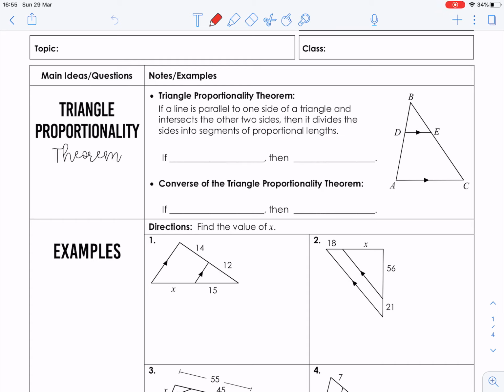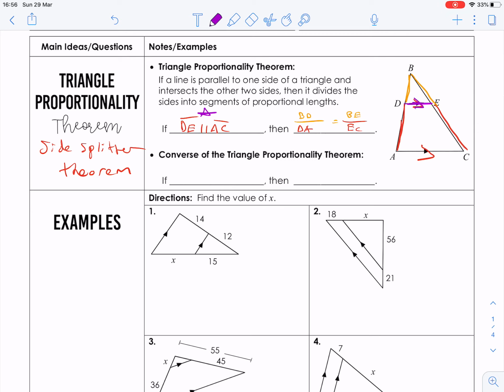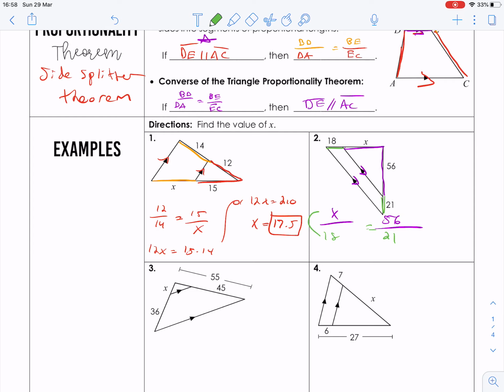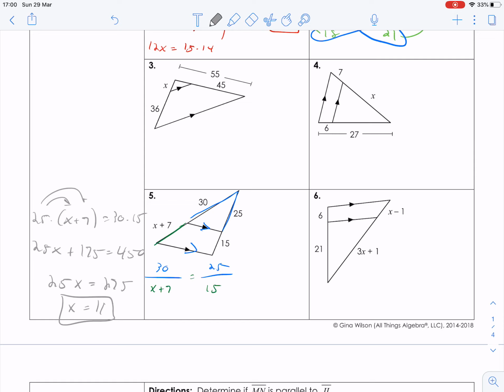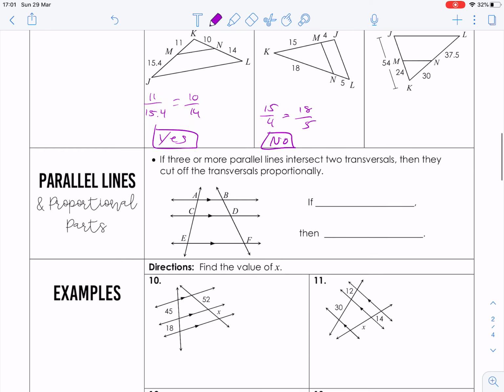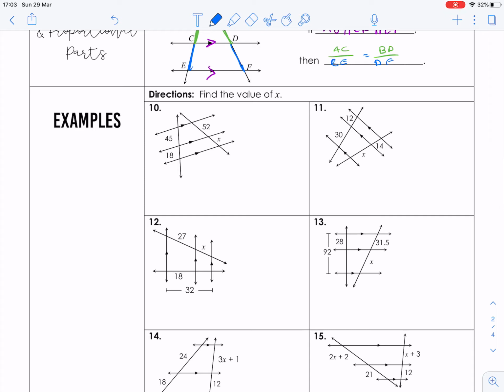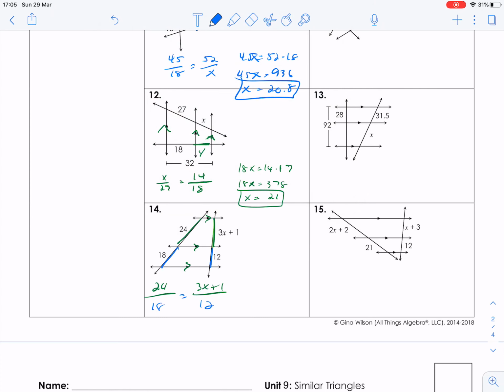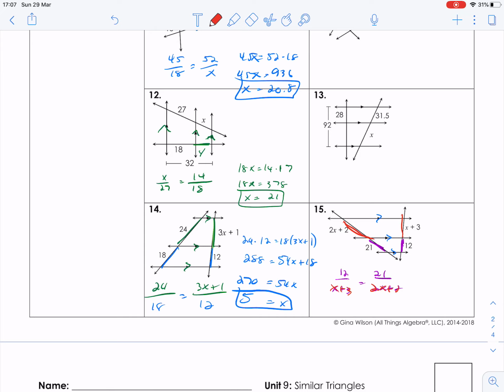Unit 9.5 Geometry